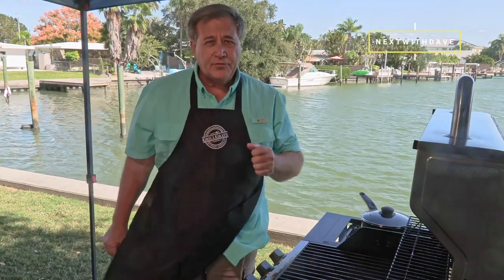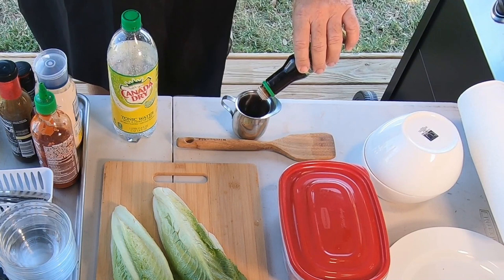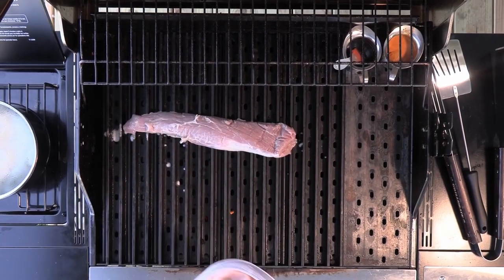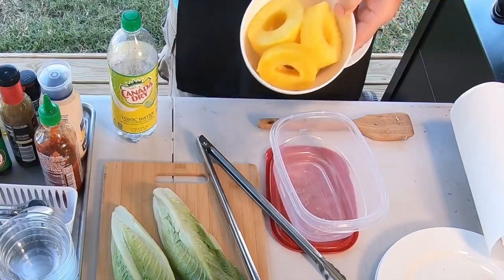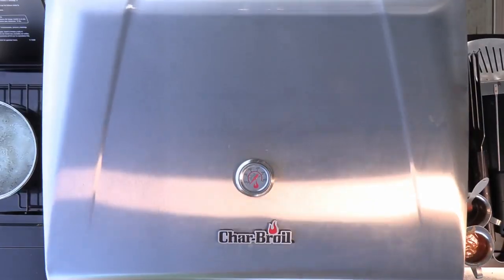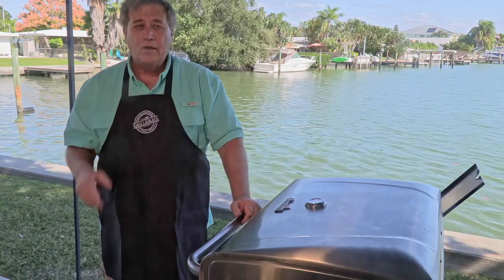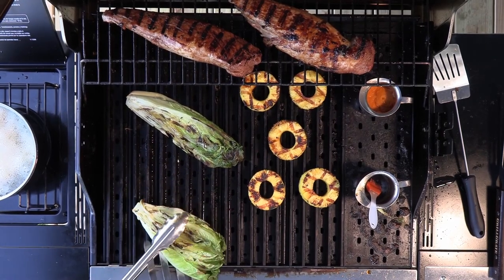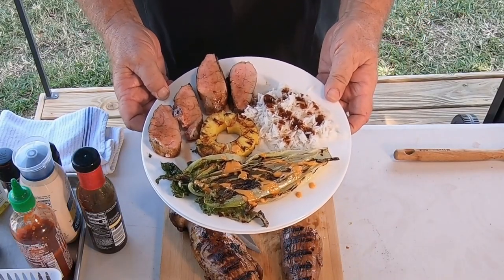GrillGrate Pork Loin Dinner by Next With Dave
Today our Guest Chef  is "Next With Dave"!  You'll want to make this Asian inspired juicy pork tenderloin dinner for your friends and family. Juicy pork tenderloin with grilled pineapple and charred romaine lettuce for a complete grilled meal.
The Grill Grates work especially well when you mix them up for maximum versatiltiy.

GrillGrate | The World's Greatest Grill Surface